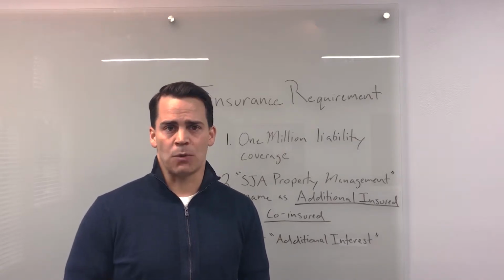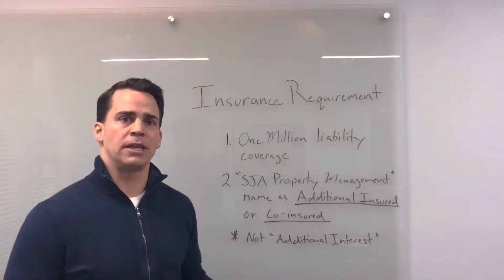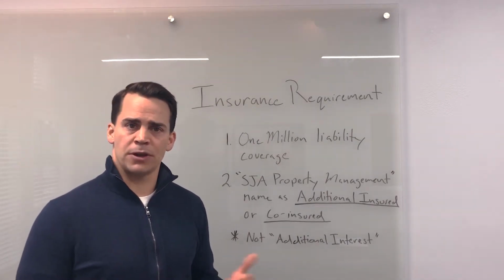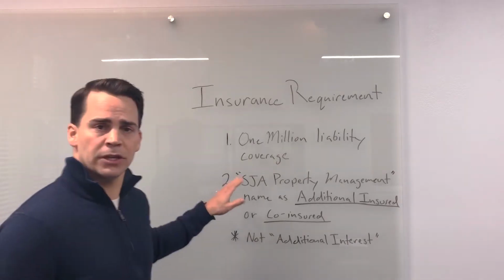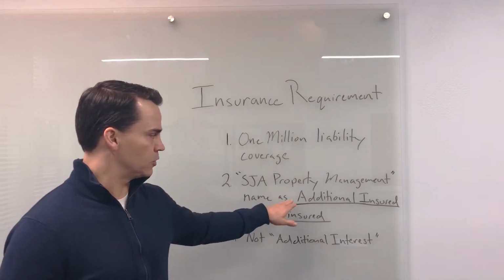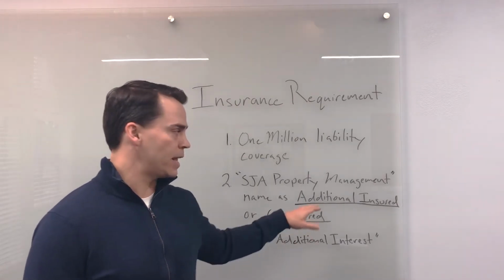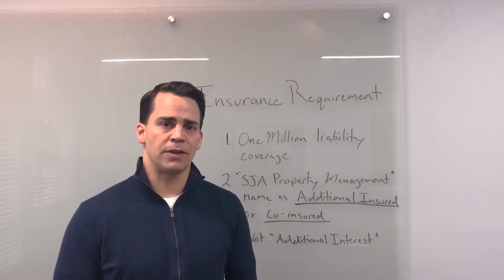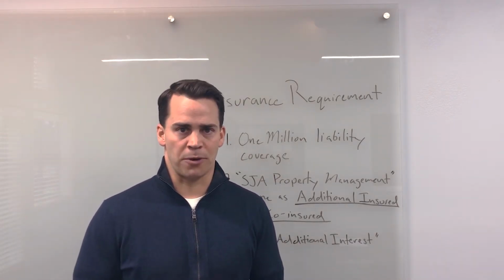Insurance Requirements for Working with SJA Property Management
Insurance is an important part of keeping your investment property and your financial interests protected. At SJA Property Management, we are leaders in the property management industry, serving the Puget Sound area including Redmond, Bellevue, Kirkland, Seattle, and the surrounding cities. Today, we want to talk about your...

SJA Property Management
16398 NE 85th Street Suite 101
Redmond, WA 98052

OTHER ARTICLES YOU MAY BE INTERESTED IN BY SJA PROPERTY MANAGEMENT